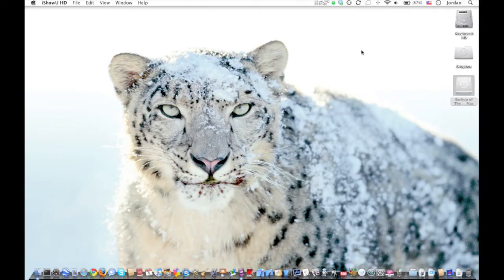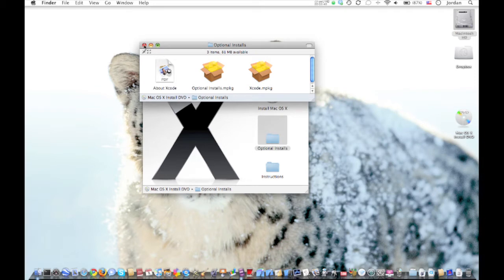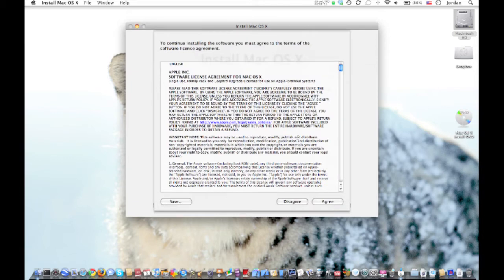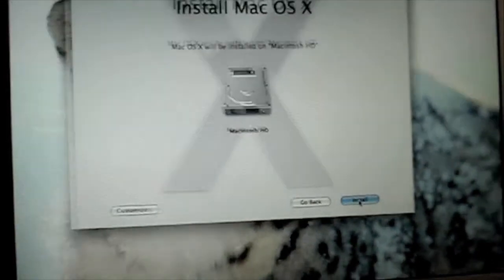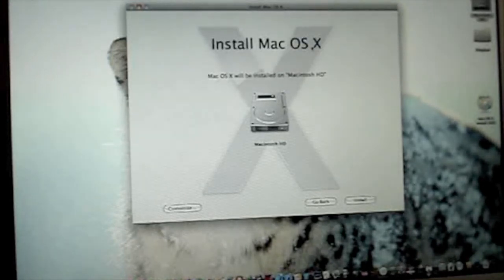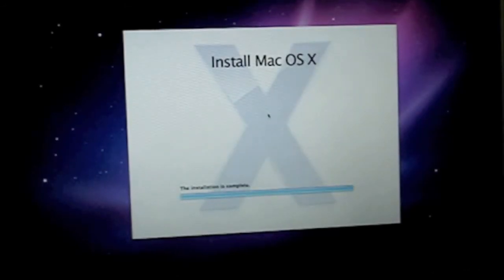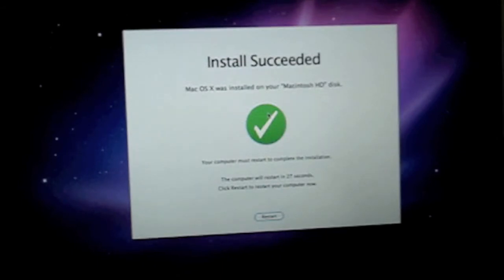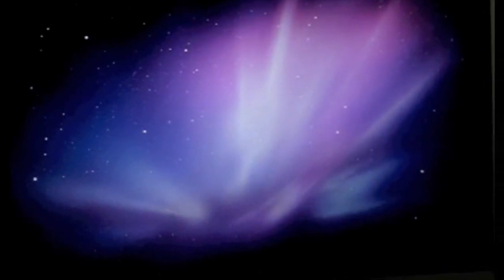How to Install Mac OSX Snow Leopard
I show you how to install Apple's latest operating system Snow Leopard.